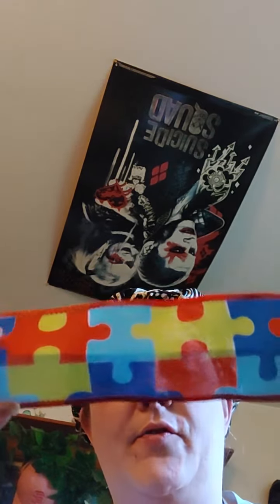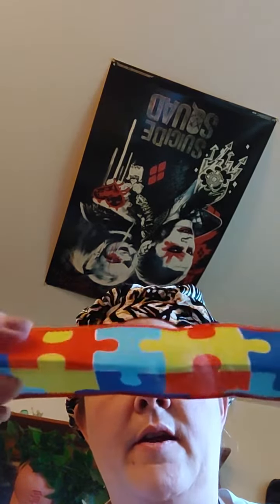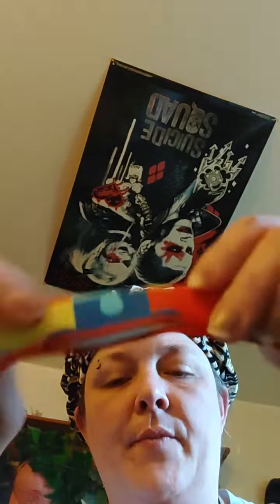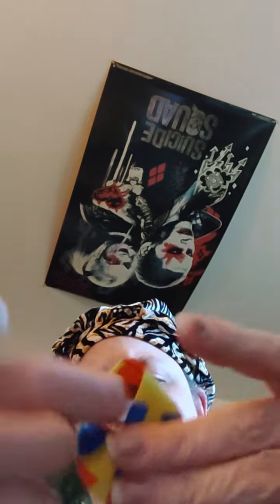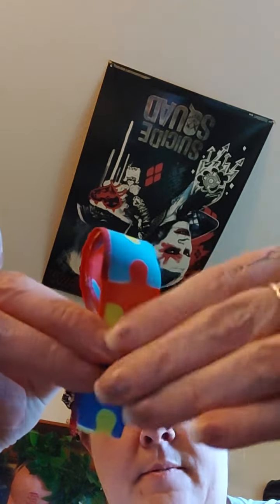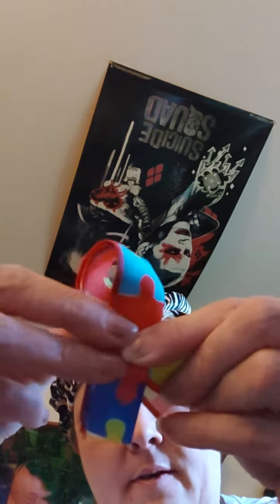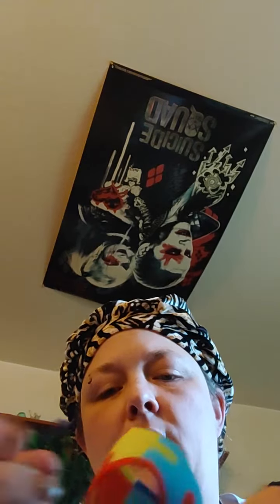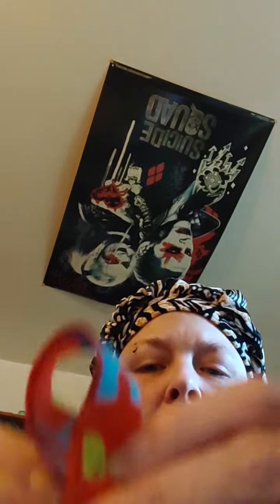April 4, 2023